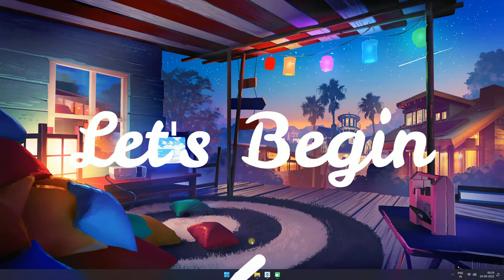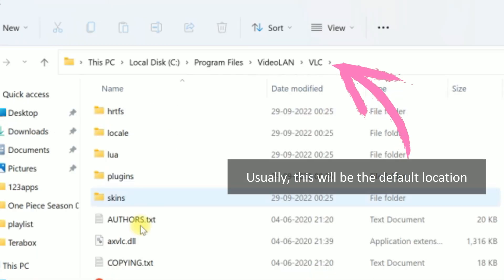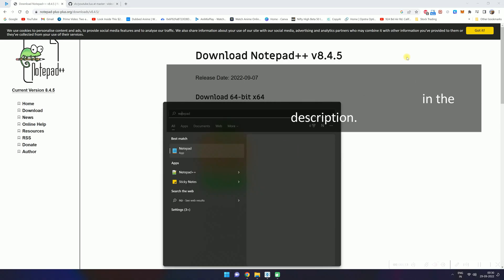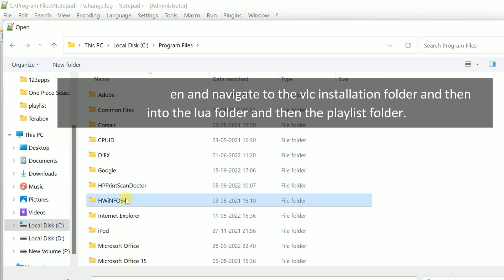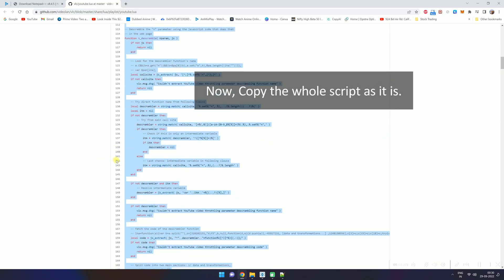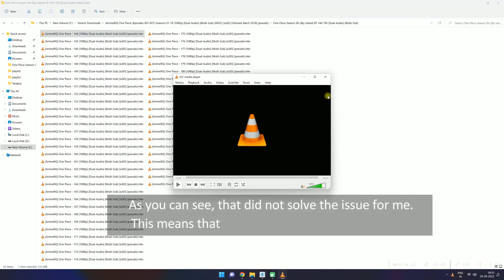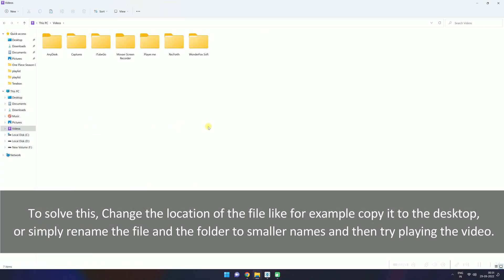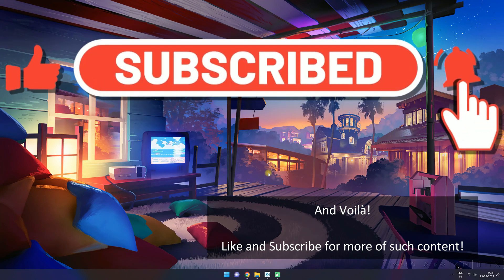VLC Your Input cant be opened/unable to open MRL file, FIXED!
If you are getting an error on vlc that your input cant be opened, or vlc is unable to open the MRL file, one of the two solutions in this video will definitely fix that error for you.

Time Stamps

00:00 Intro
00:04 Start/Error example
00:12 Solution Number 1
01:22 Solution Number 2
01:51 End